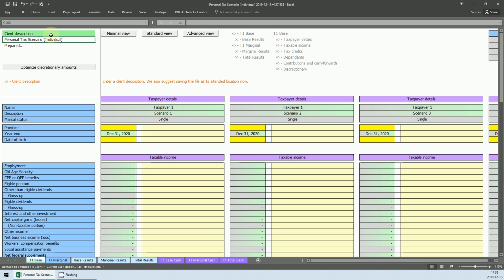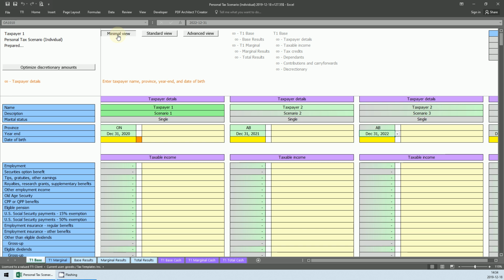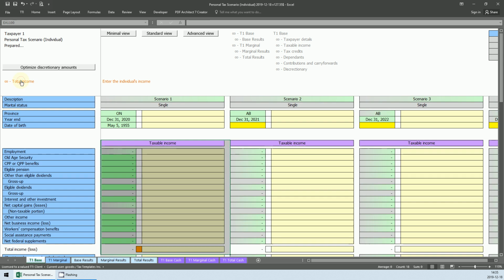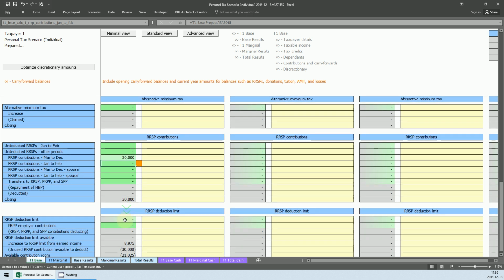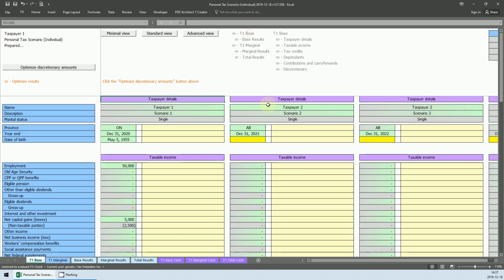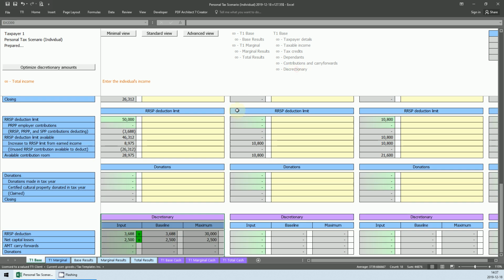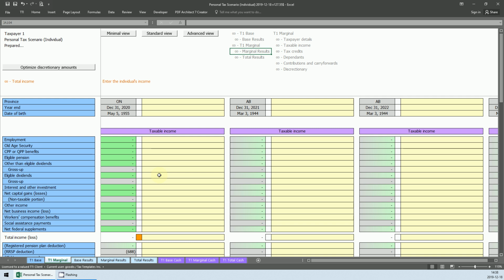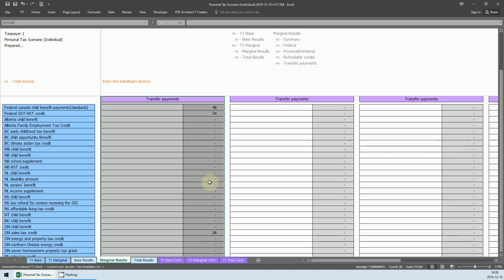TTI Suite - Personal Tax Scenario